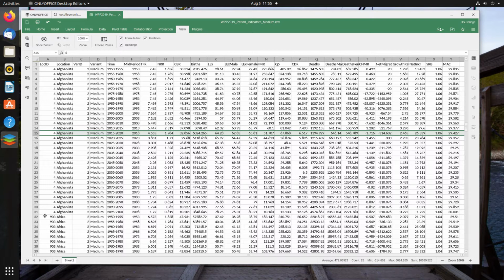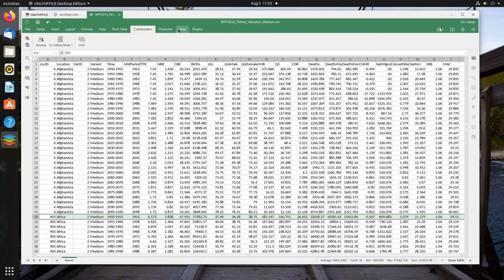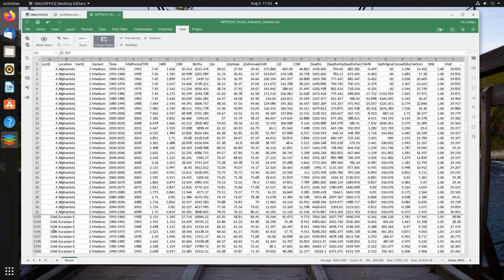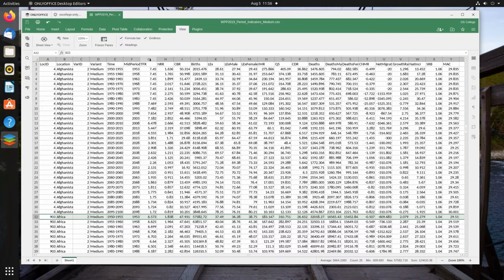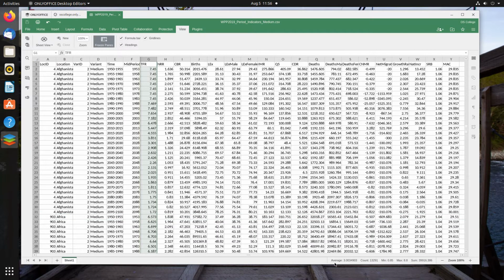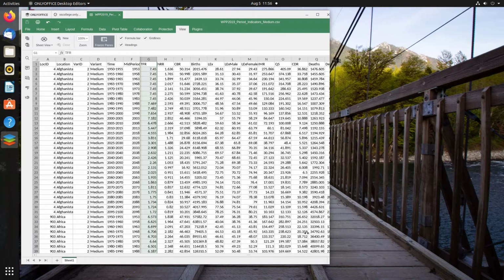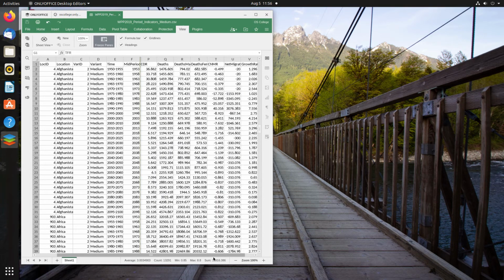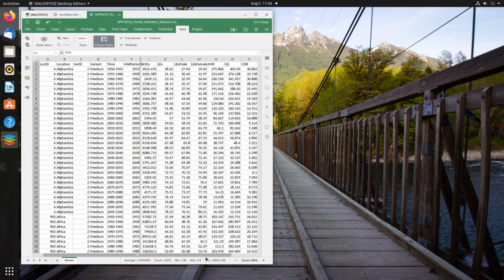Quick Video OnlyOffice Spreadsheet: Freezing rows, columns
The video demonstrates how to freeze rows and columns in an OnlyOffice spreadsheet so data in rows far below the frozen ones or far to the right of the frozen ones can be moved next to them. This makes it easier to compare the data in the frozen rows and columns with data in rows and columns that are far from them.